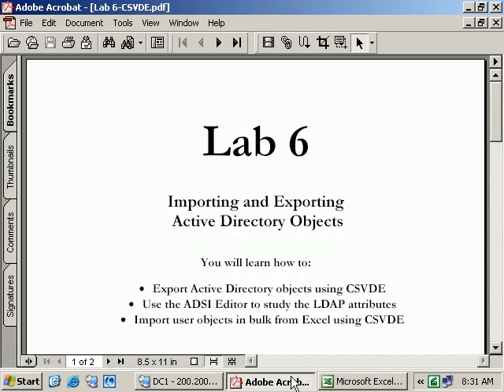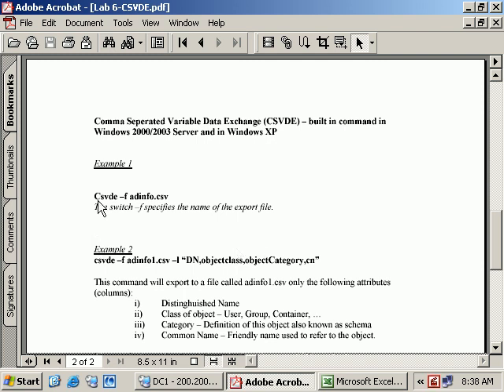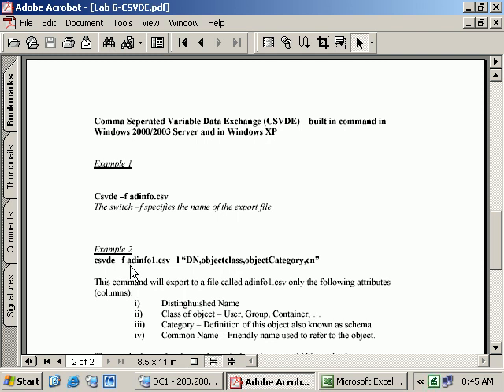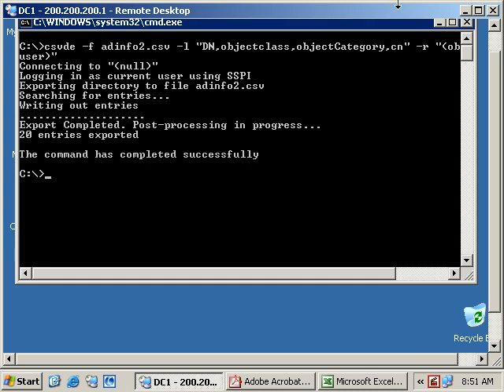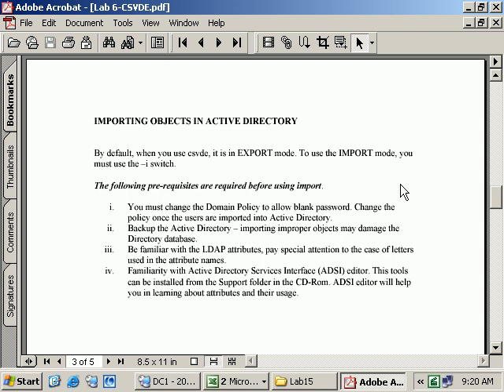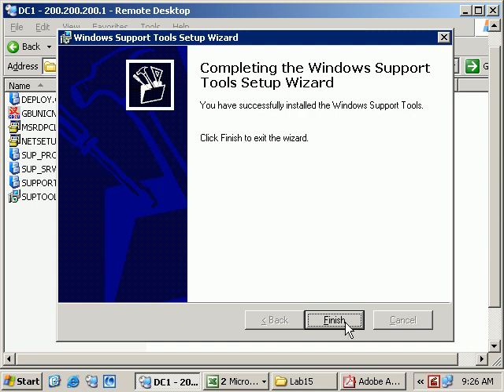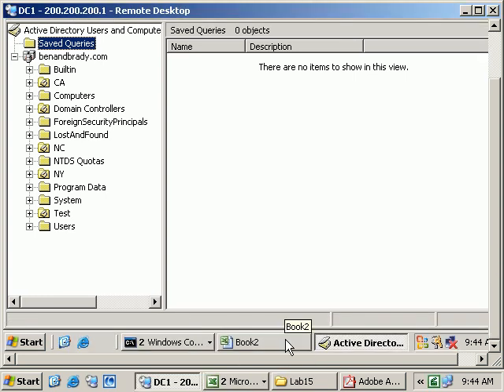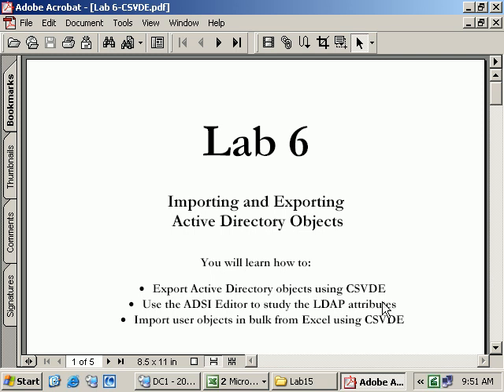Lab 506 Active Directory Importing and Exporting Active Directory Objects